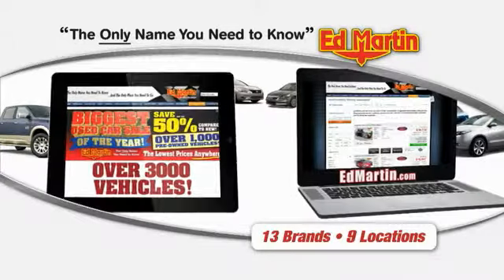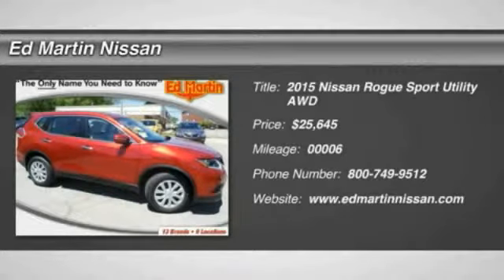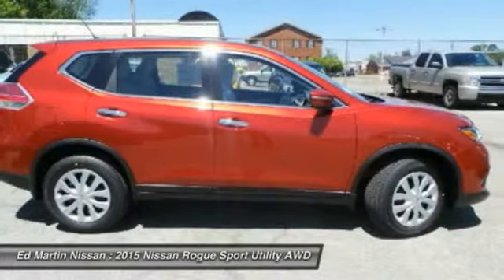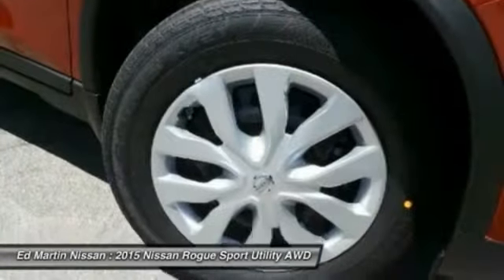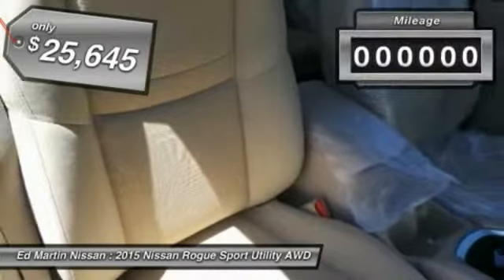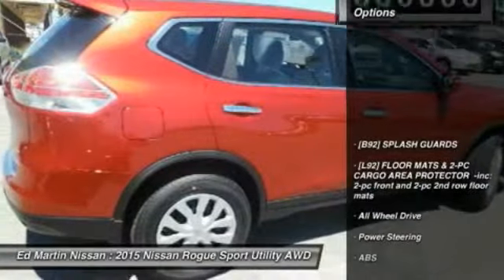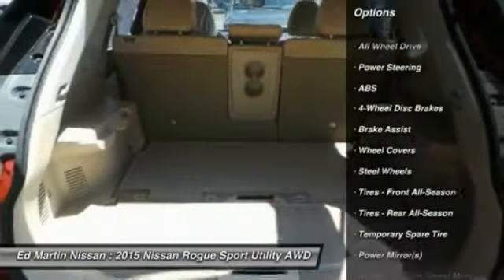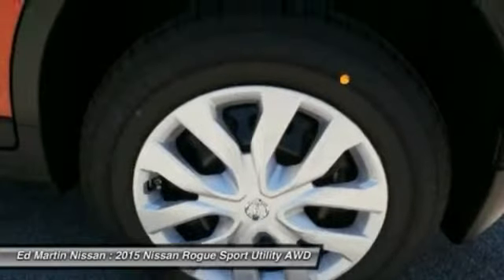2015 Nissan Rogue 1R3555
2015 NISSAN ROGUE Indianapolis, IN
Stock# 1R3555

[B92] SPLASH GUARDS, [L92] FLOOR MATS & 2-PC CARGO AREA PROTECTOR -inc: 2-pc front and 2-pc 2nd row floor mats, All Wheel Drive, Power Steering, ABS, 4-Wheel Disc Brakes, Brake Assist.
Lease Pull ahead available up to 3 payments on any make/model on a 2015 new Nissan.0% for 60 months! Special Lease and college grad programs available. Matt Steinbrink Manager. 0% in lieu of rebates.Retail incentives/apr special may change the price displayed.